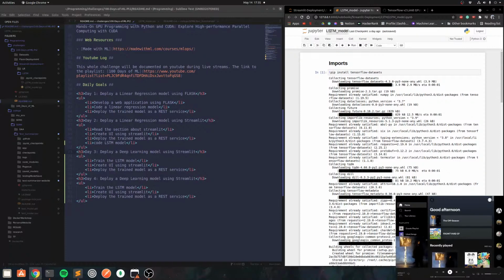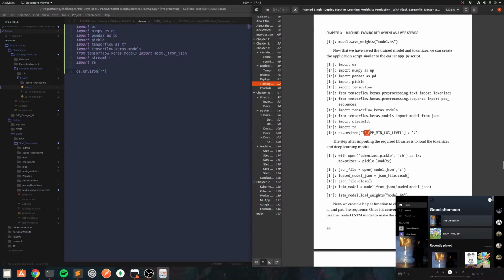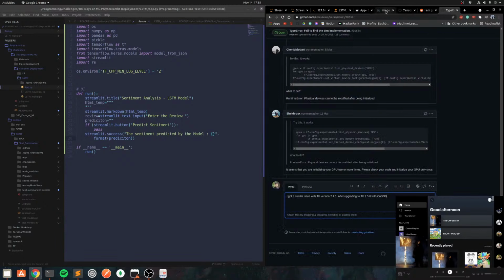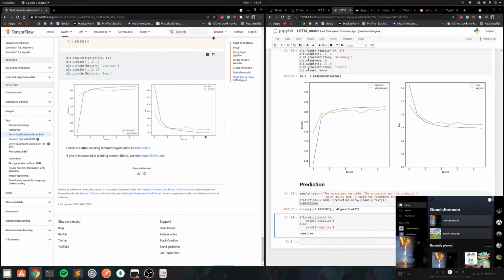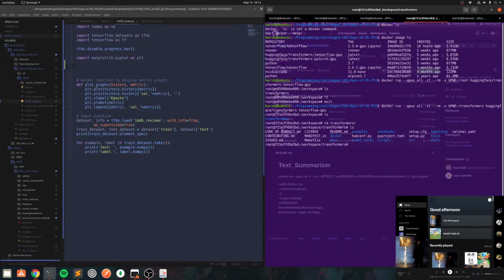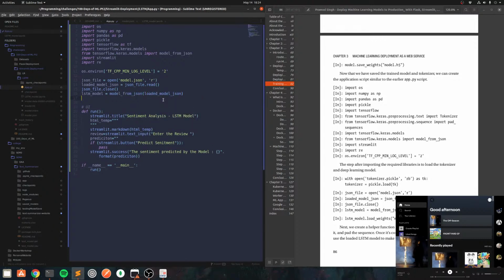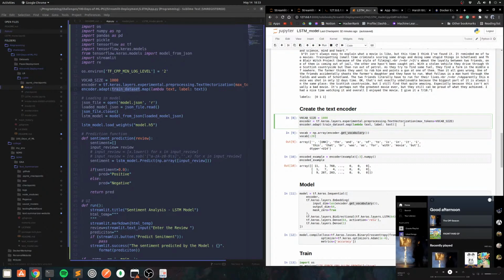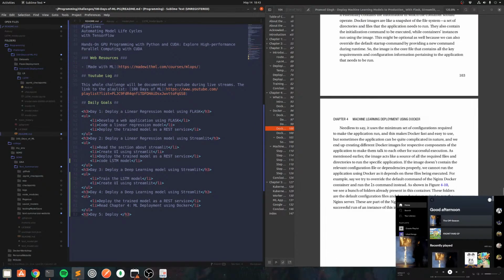100 Days of ML | Day 3: Streamlit Deel Learning Model Deployment | LIVE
100 Day ML Challenge to learn and develop machine learning products.

Chapters:
0:00 Review
2:34 Debugging
8:50 Streamlit App
15:45 LSTM Model
30:20 Saving Model
44:41 Streamlit App
55:22 Debugging
1:05:27 Updating Goals